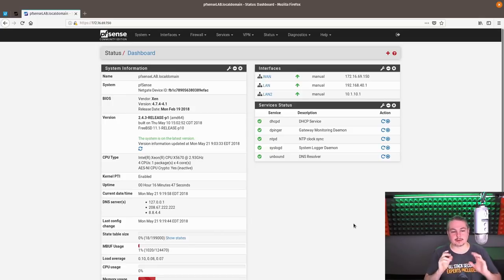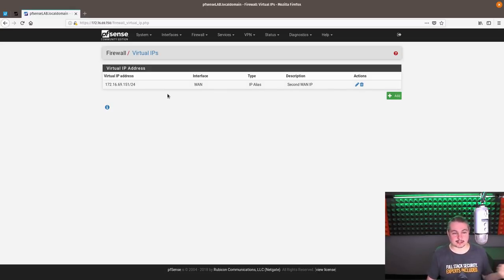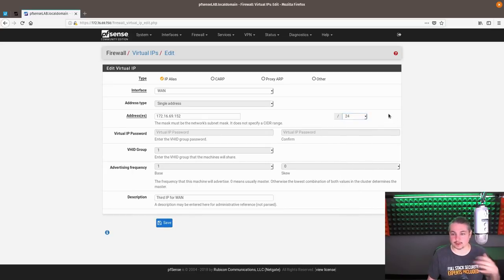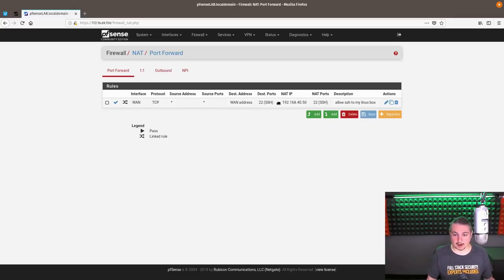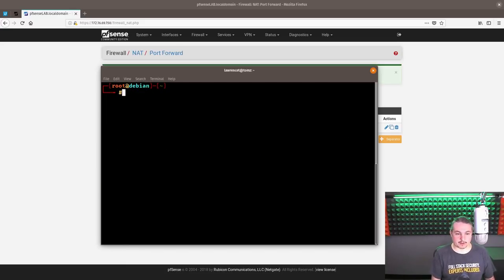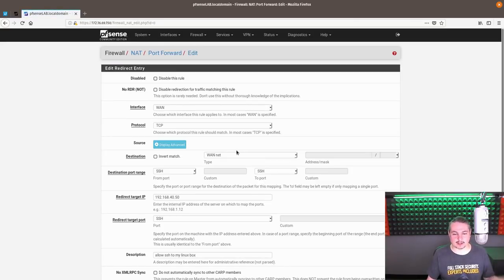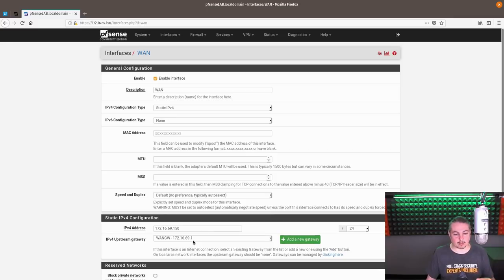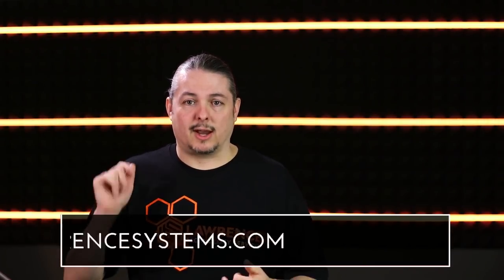pfsense Setting Multiple Static WAN IP Addresses / Using Virtual IP's NAT Firewall Rules